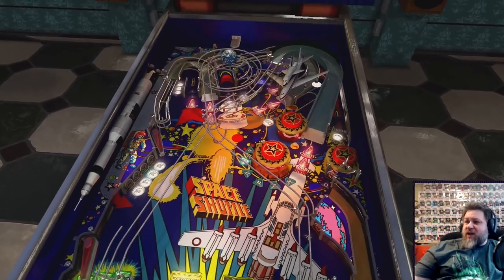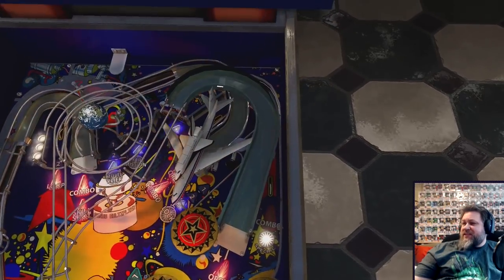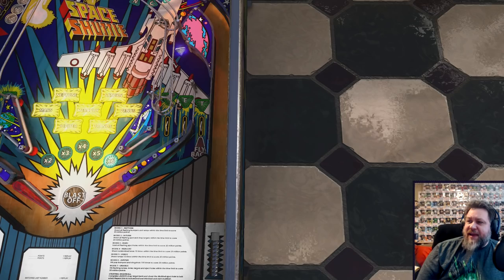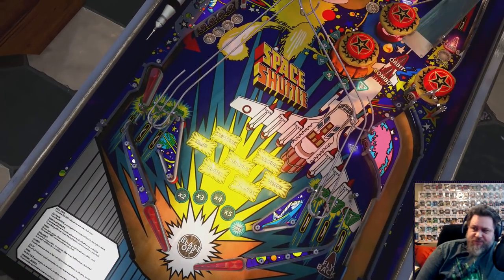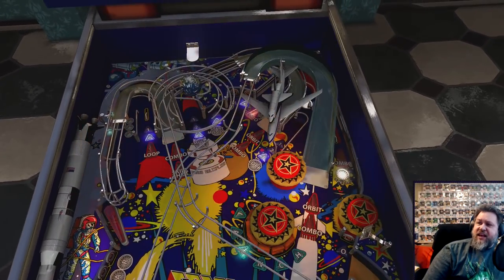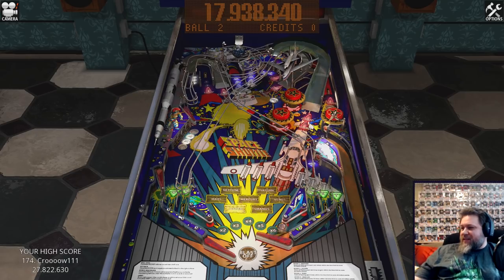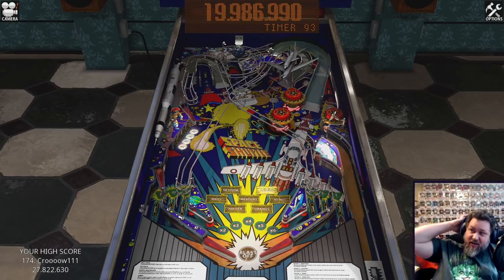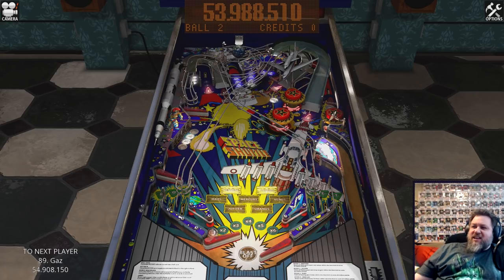Space Shuttle REMAKE (2016) - Zaccaria Pinball - Crow Pinball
A look at Space Shuttle REMAKE from 2016 in Zaccaria Pinball on Steam along with my thoughts and commentary.